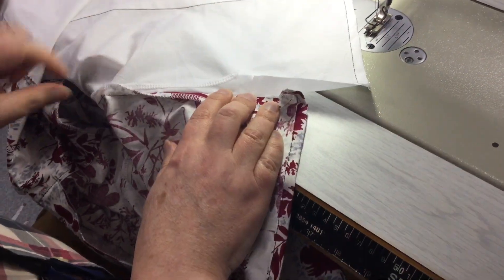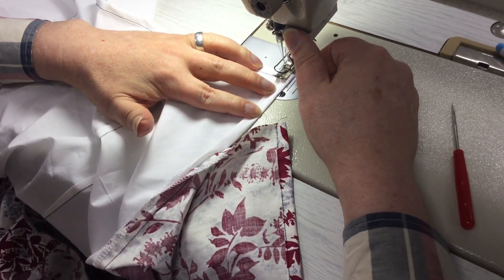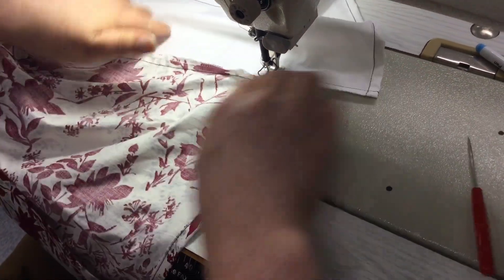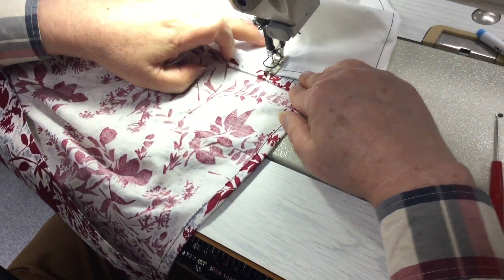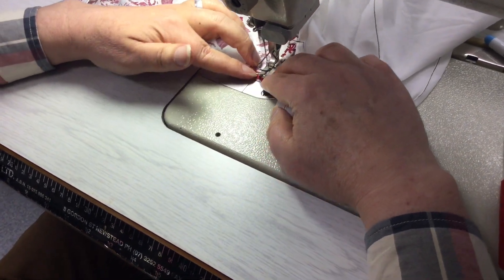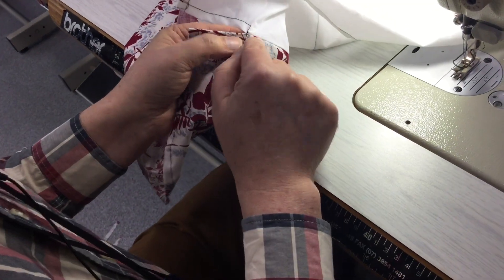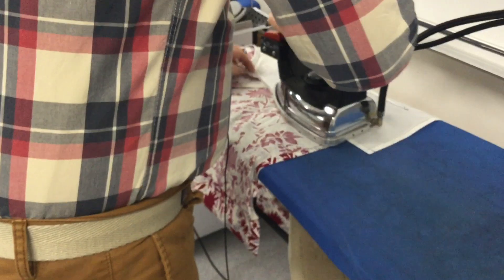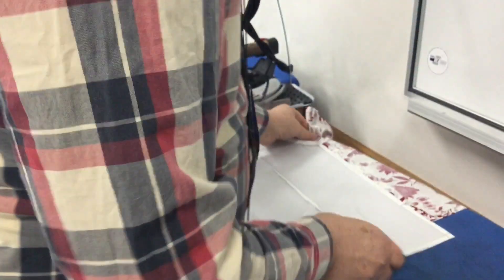Part 18: 1st year blouse exercise - RHS finish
Instructions for finishing the right-hand-side of the garment, including finishing the side split with a double turned hem (1cm finish) and ironing the garment using the industrial iron.